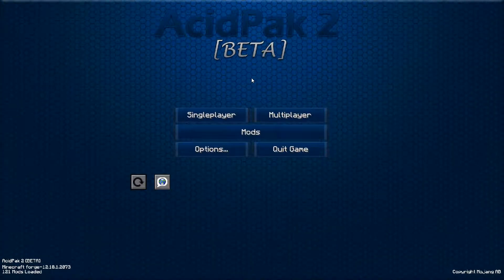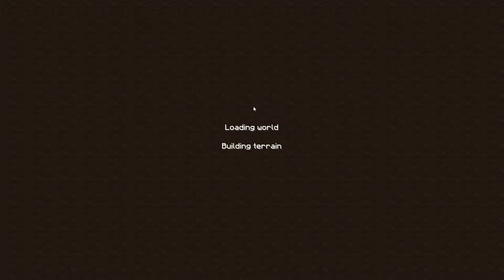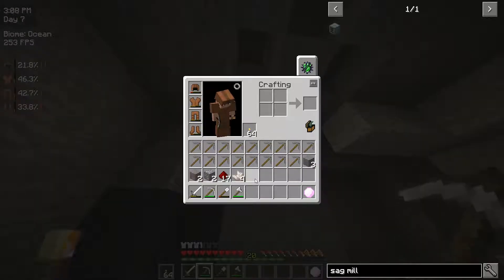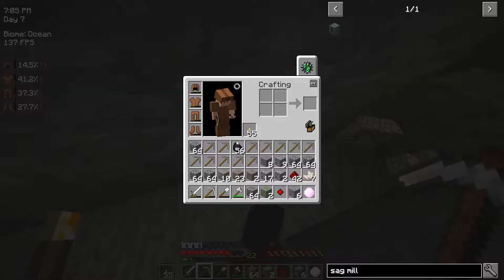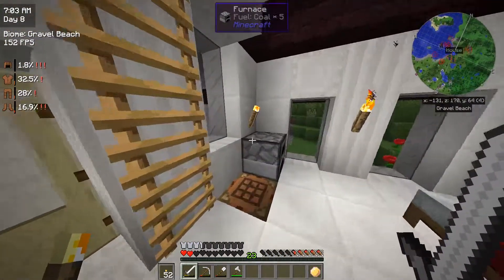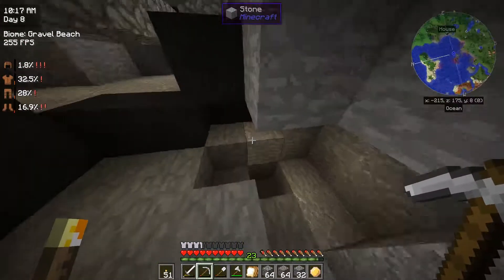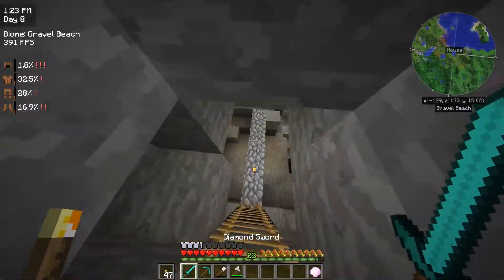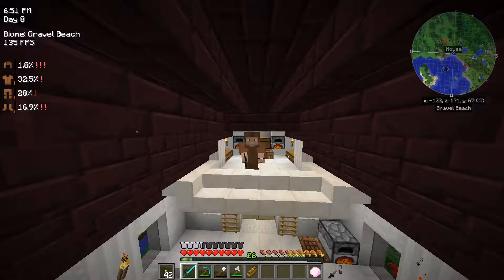Modded Minecraft - AcidPak 2 | Episode #1 | Mining Expedition!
Join me for the first episode of me playing/testing my custom modpack, AcidPak 2! Sorry for the audio being weird, it'll be fixed next video.

.:[  Connections  ]:.